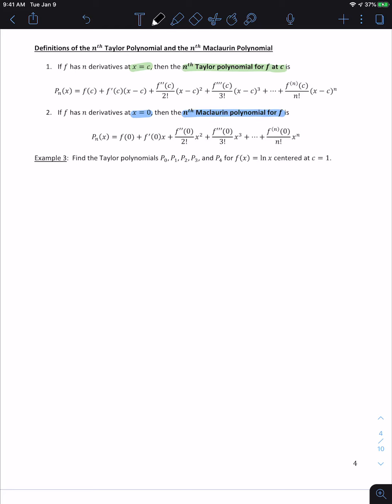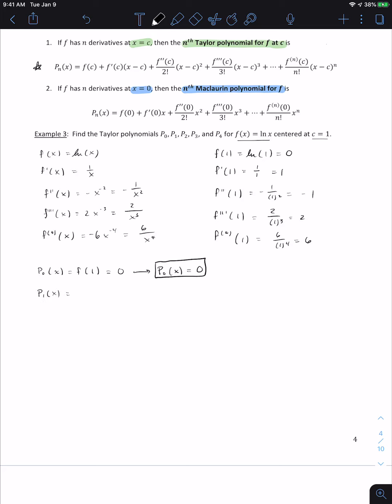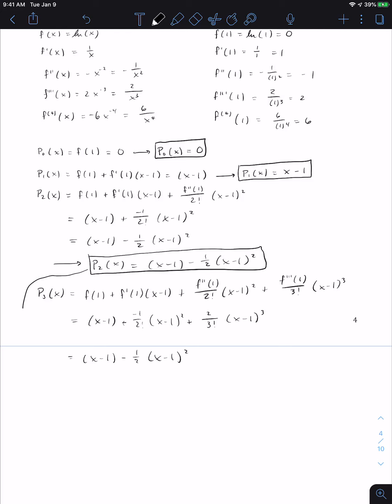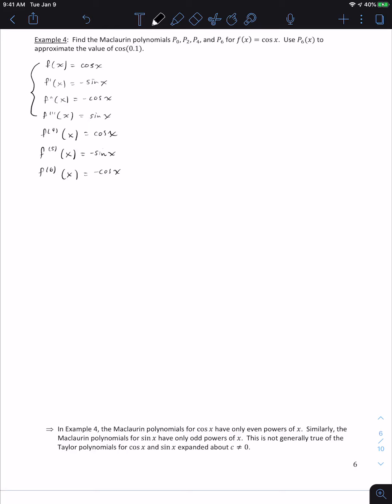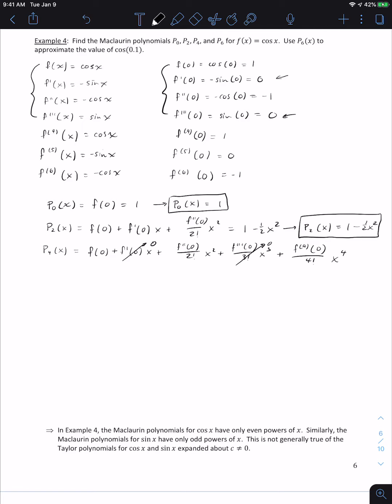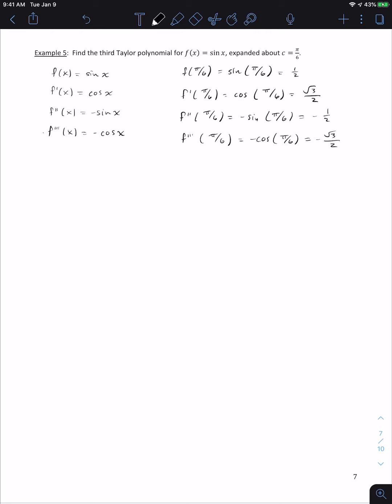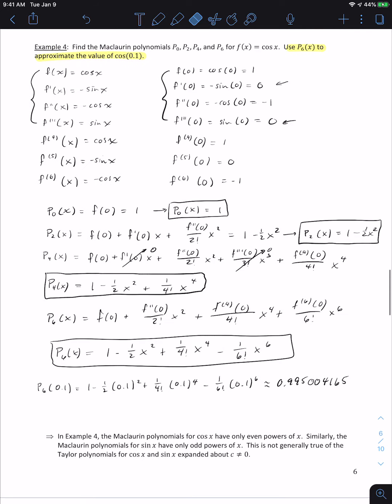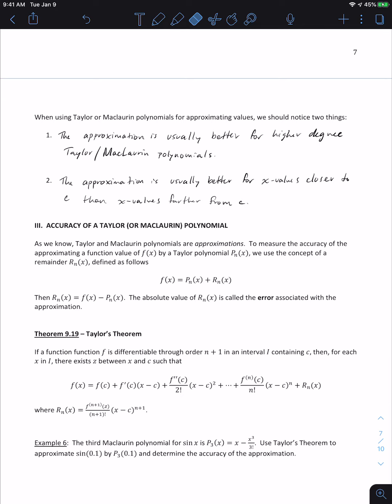Section 9.7 Part 2